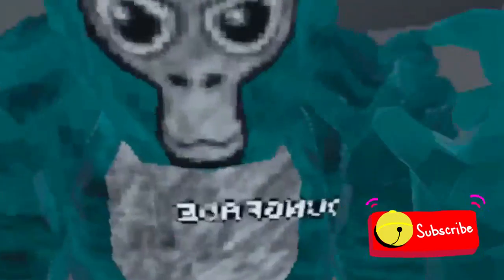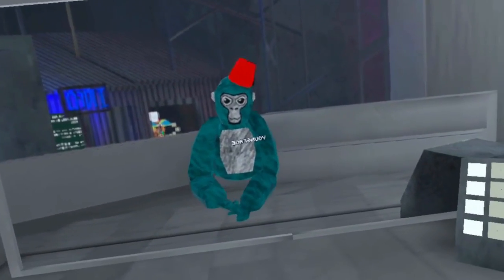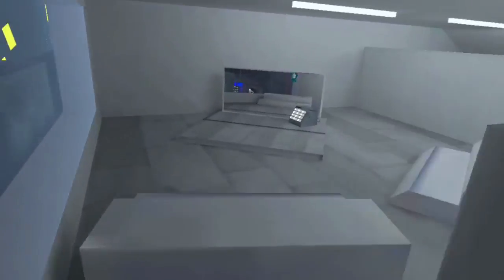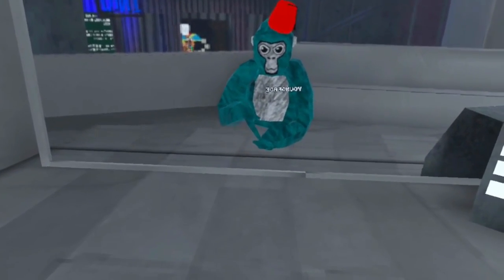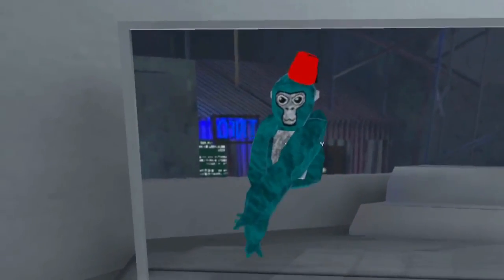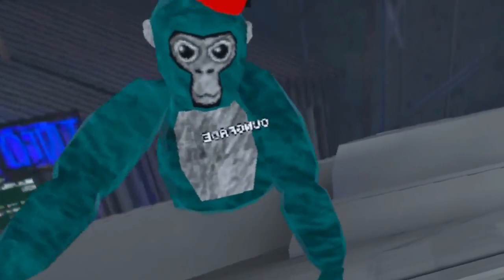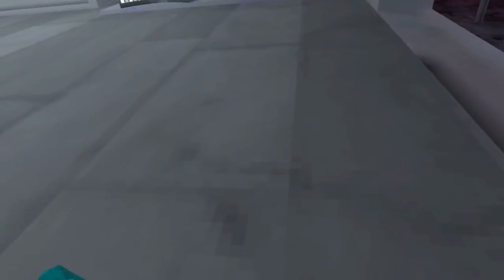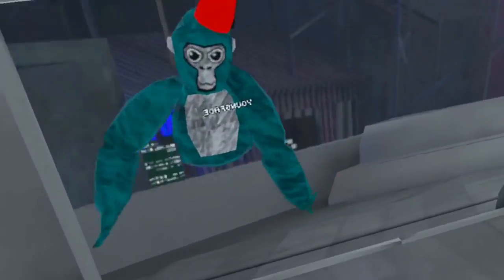GORILLA TAG HOW TO GET LONG ARMS ON QUEST 2